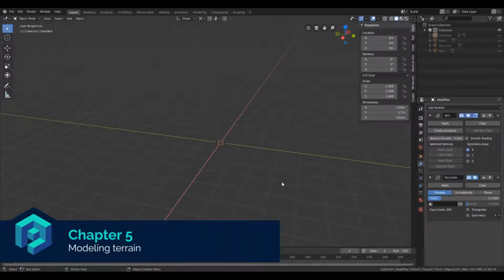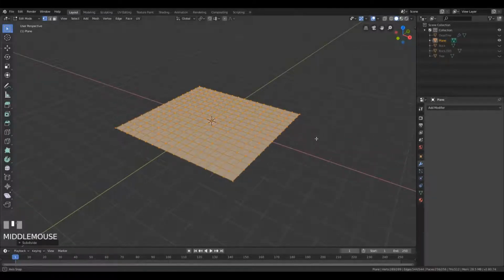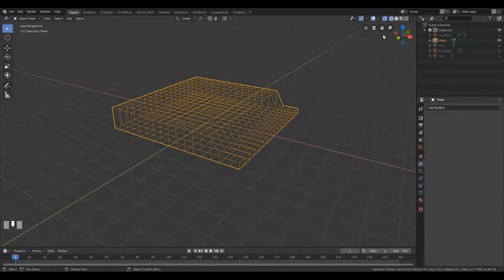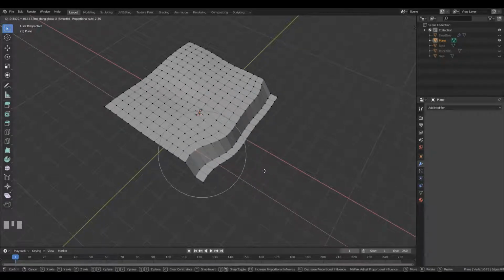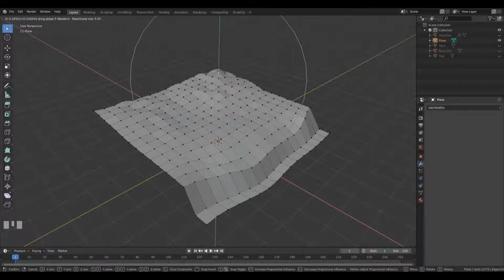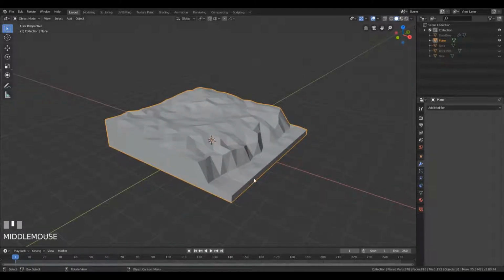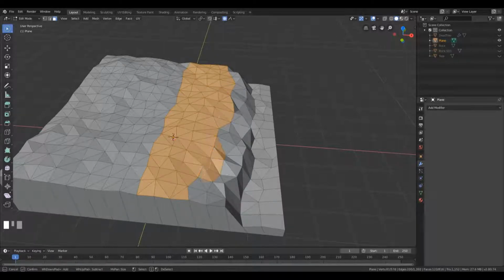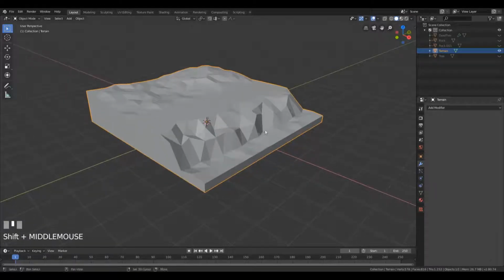5 Modeling terrain